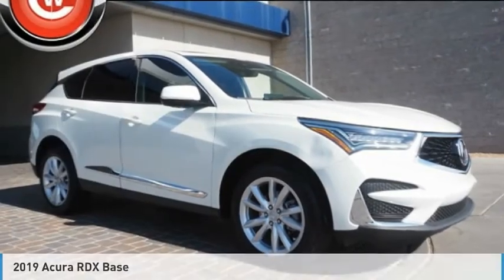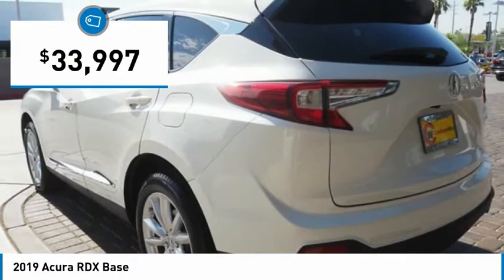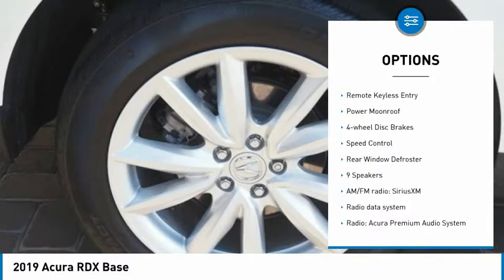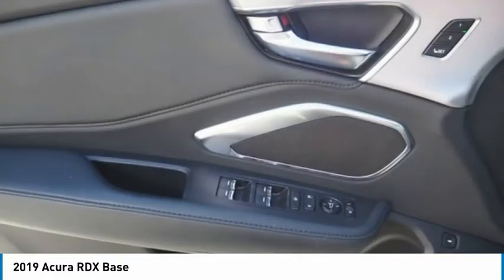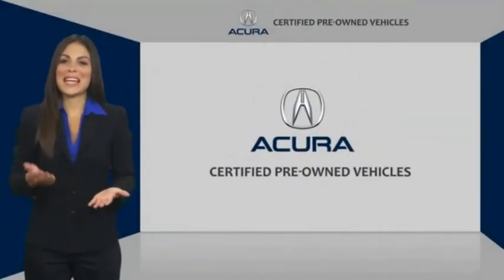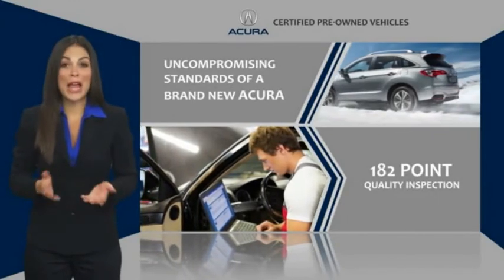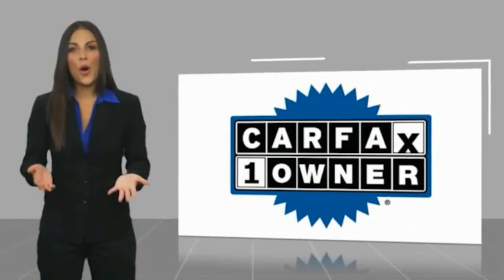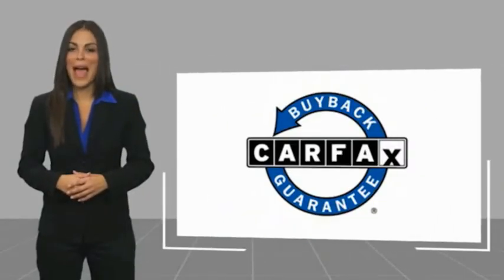2019 Acura RDX Base FOR SALE in Las Vegas, NV AM396A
CardinaleWay Acura
7000 West Sahara Ave

Want us to come to you? No problem! In case we missed a picture or a detail you would like to see of this 2019 RDX, we are happy to send you A PERSONAL VIDEO walking around the vehicle focusing on the closest details that are important to you. We can send it directly to you via text or email. We look forward to hearing from you!  Certified. White Diamond Pearl 2019 Acura RDX FWD 10-Speed Automatic 2.0L 16V DOHC Come visit our showroom where you will find our associates live by our mantra that We Develop Outstanding Relationships Where Everybody Wins on 7000 West Sahara Ave, Las Vegas NV 89117. We are the CardinaleWay, family owned since 1979. Recent Arrival! Odometer is 4614 miles below market average! 22/28 City/Highway MPG Precision Certified Details: Powertrain Limited Warranty: 84 Month/100,000 Mile (whichever comes first) from original in-service date Warranty Deductible: 0 182 Point Inspection Vehicle History Roadside Assistance Limited Warranty: 24 Month/100,000 Mile (whichever comes first) after new car warranty expires or from certified purchase date 1st scheduled maintenance, Complimentary 3-month AcuraLink trial, Complimentary 3-month SiriusXM Radio Service. Includes Trip Interruption, Rental Vehicle Reimbursement and Concierge Service Transferable Warranty Awards: 2019 KBB.com Brand Image Awards For more information, Kelley Blue Book is a registered trademark of Kelley Blue Book Co., Inc. Vehicle price and availability are subject to change without notice.